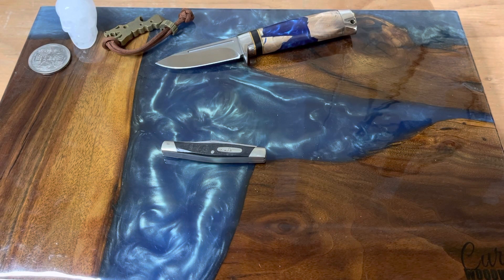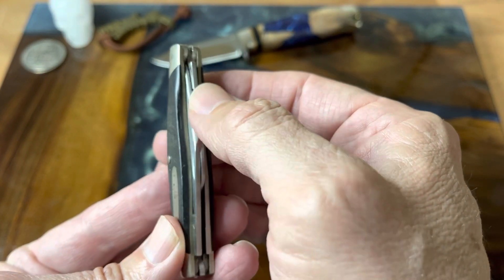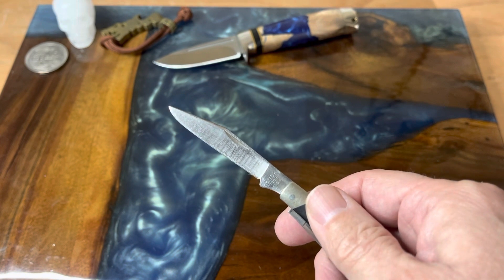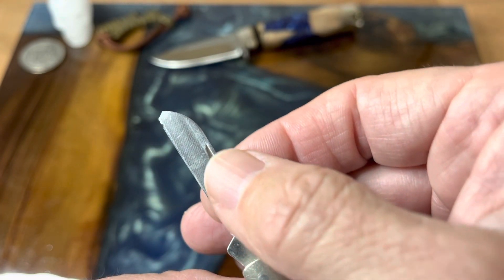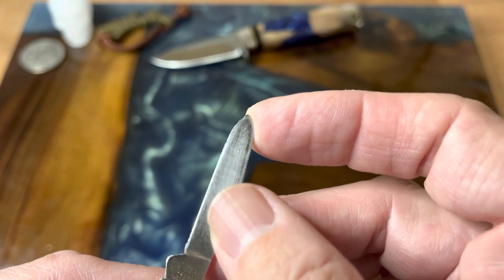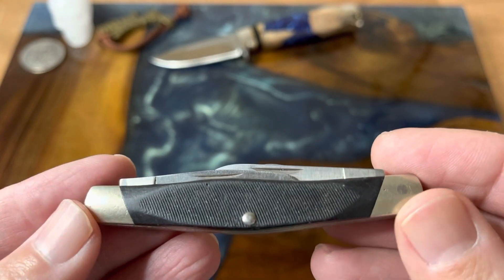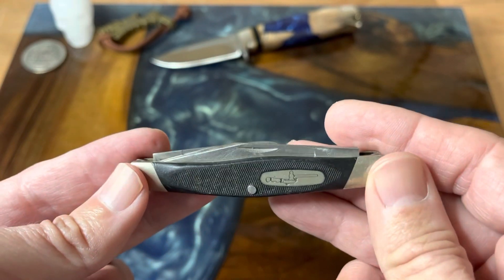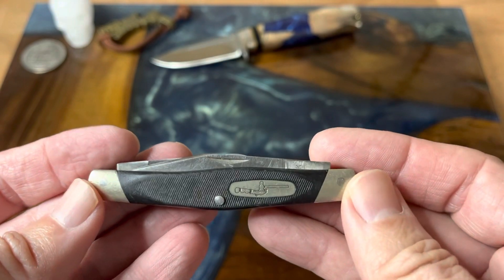Buck 303 Cadet Stockman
Today we look at an antique store find, a Buck 303 Cadet stockman. A really nice find, we take a look at it before I send it off to Buck for a SPA treatment. This is a really fine knife and one I look forward to putting into my edc rotation.